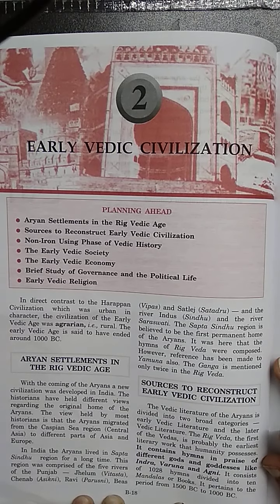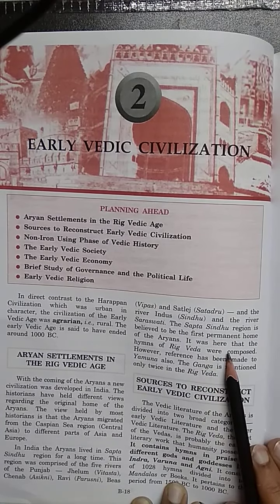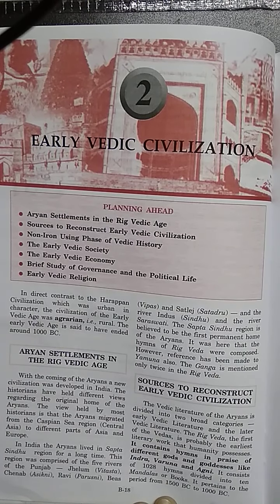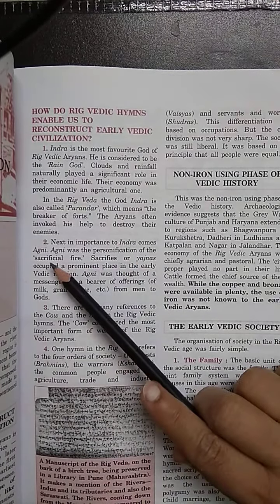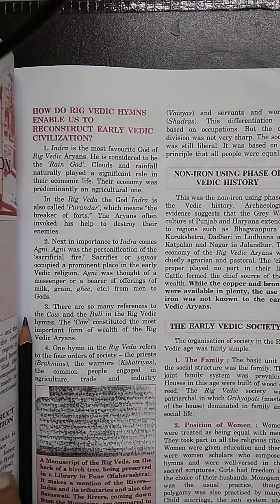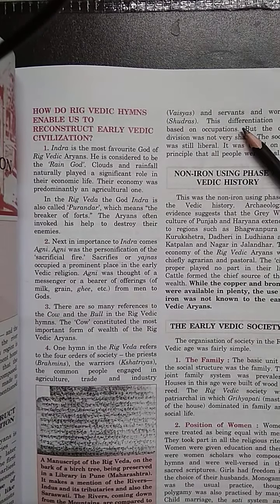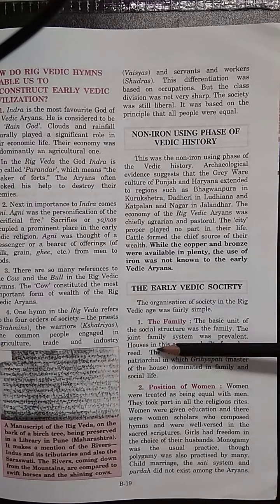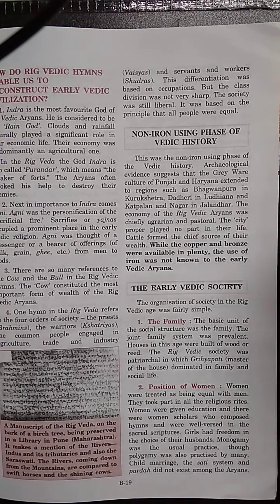History of 9th ICSE board, lesson number 2, Early Vedic Civilization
Easy to understand Early Vedic Civilization and sources to reconstruct that